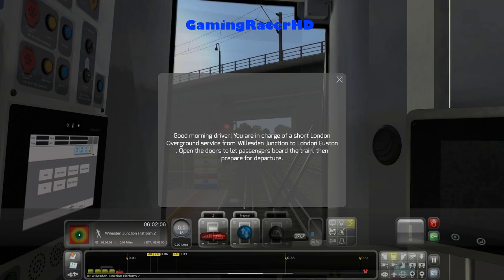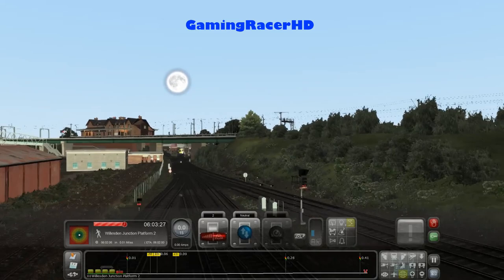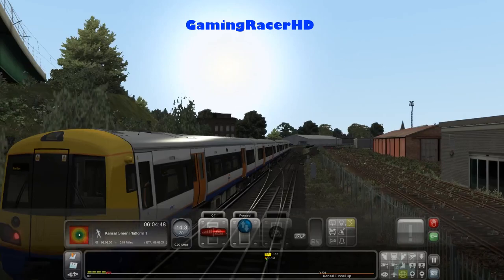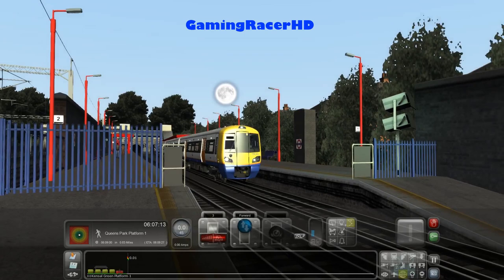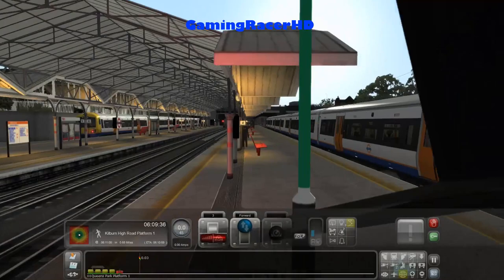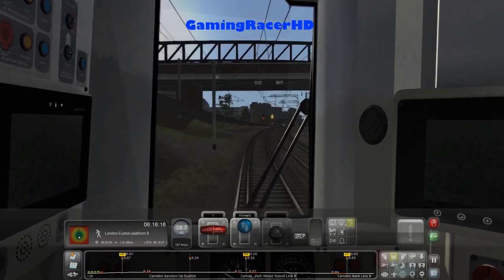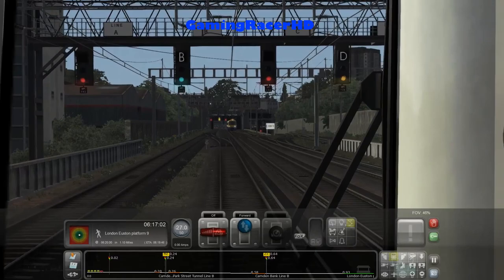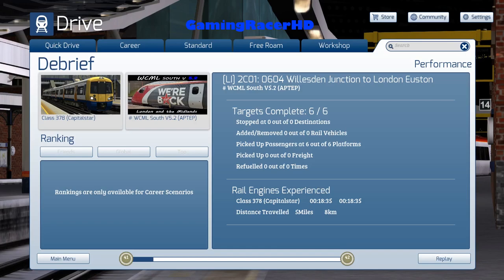Train Simulator 2019 - Let's Play #57 - 06:04 Willesden Junction To London Euston [1080p 60FPS]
TRAIN SIMULATOR 2019 LET'S PLAY #57! Welcome to my Let's Play Series for Train Simulator 2019 where I will Drive Different Routes, in a Variety of Different Trains and Locomotives. This is my 57th Let's Play where we take the London Overground (Class 378) and drive it on a Scenario called "06:04 Willesden Junction To London Euston". This Scenario will take place on the West Coast Mainline South Route. Hope You Enjoy!

Streak out of the historic city of Frankfurt and through the heart of Hesse in Deutsche Bahn’s vision of high speed travel. Featuring the largest freight yard in Europe at Mannheim and inter-regional and inter-city traffic.

Delivering dramatic and challenging Denver & Rio Grande Western and Amtrak action across the rugged Wasatch Range of the Rocky Mountains, Soldier Summit & Salt Lake City brings a truly captivating and memorable experience for every railfan.

Departing Britain’s capital from London Waterloo through Britain’s busiest station, Clapham Junction, and traversing the picturesque route through the Surrey Hills and South Downs National Parks, Portsmouth Direct Line brings a unique experience of one of the busiest commuter networks in Britain.

Begin your career as a virtual train driver or engineer, driving or operating some of the world’s most amazing rail-bound machines.

Discover a world of amazing vistas, diverse railroads and railways, including challenging locomotives and trains.

Create living worlds with easy-to-use comprehensive tools and share them with your friends and other players.

Build a dream collection of routes, locomotives, trains and rolling stock with a vast array of content on the Steam store.